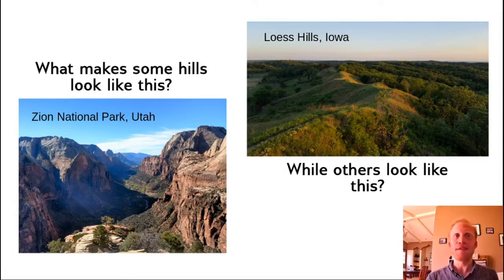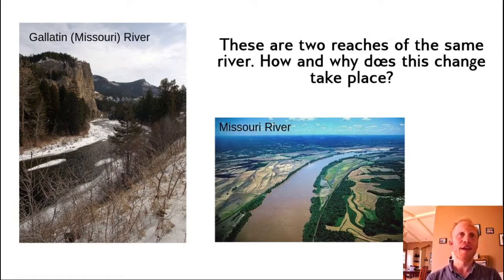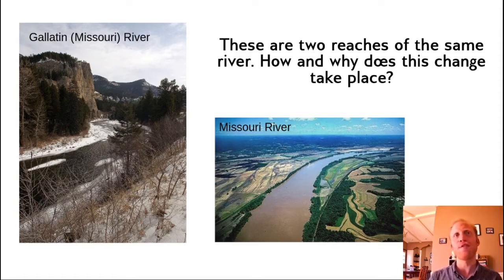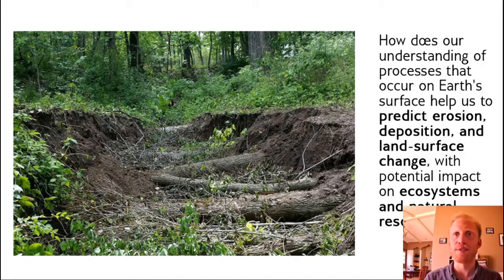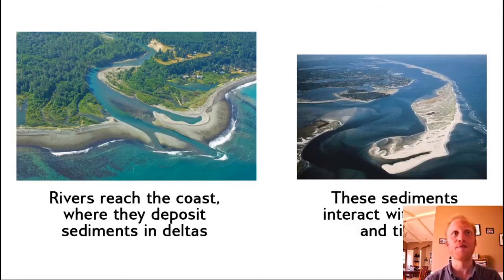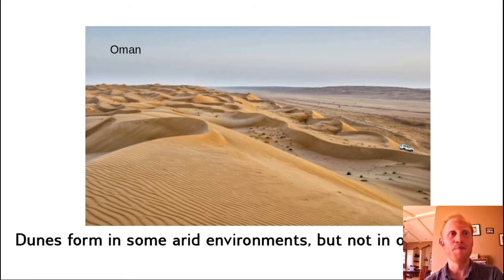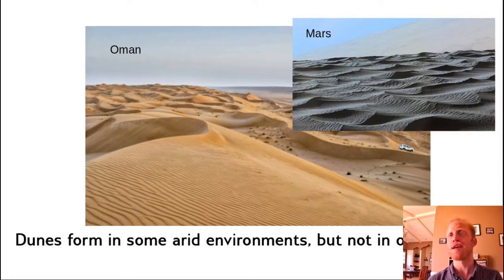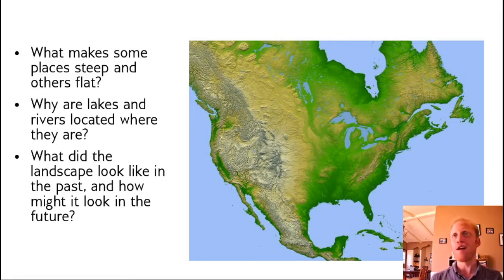Introduction: Landscapes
Introductory lecture on viewing landscapes critically and thinking about the processes that shape and change them.